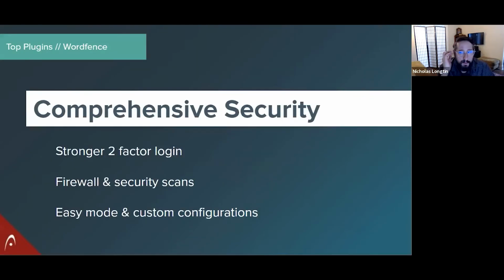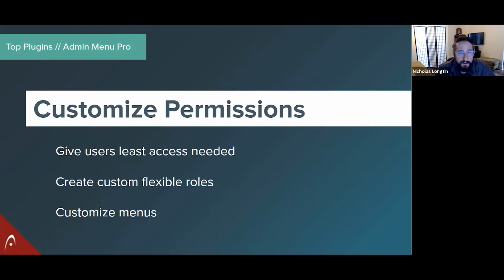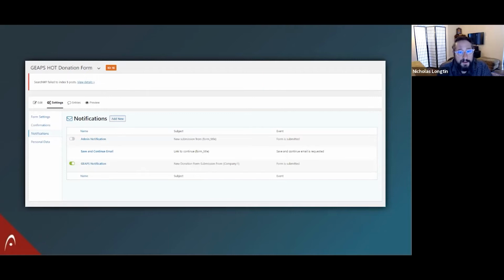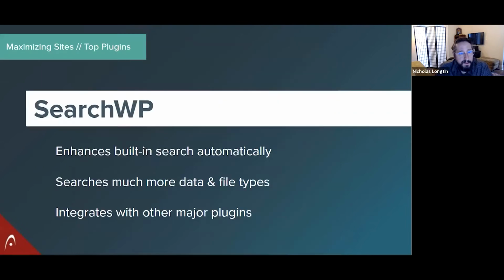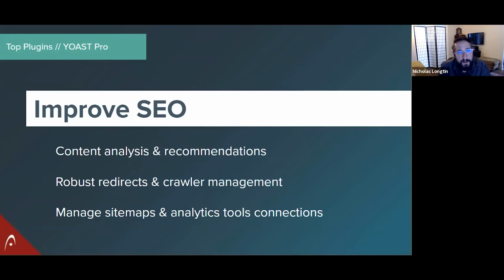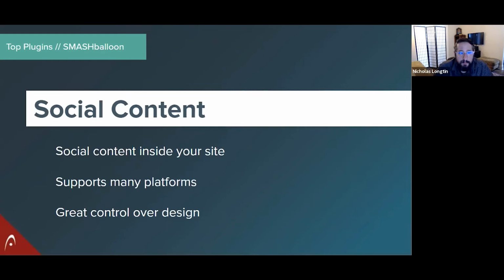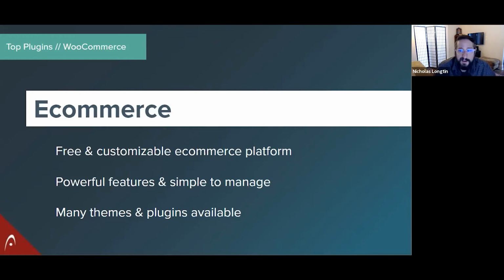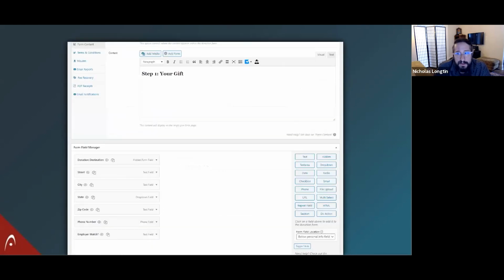Top WordPress Plugins for Nonprofits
See a preview of our webinar on WordPress plugins for Nonprofits.